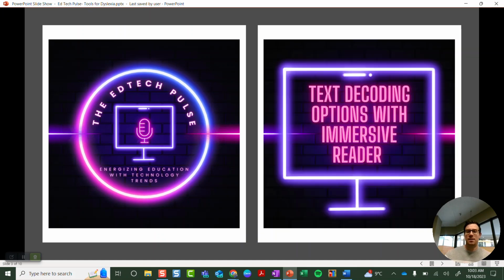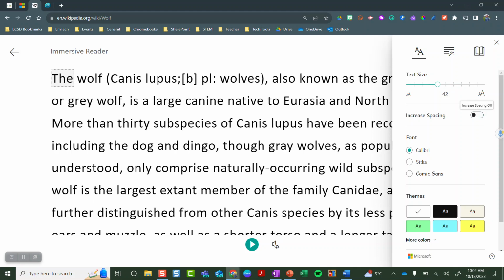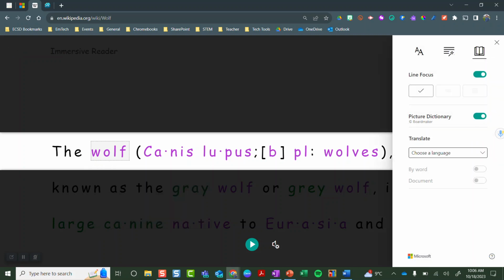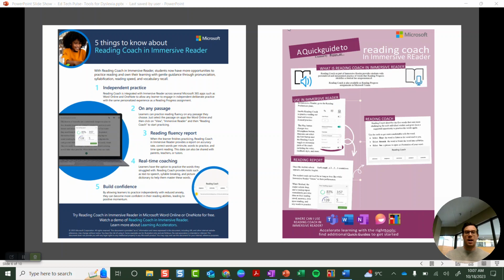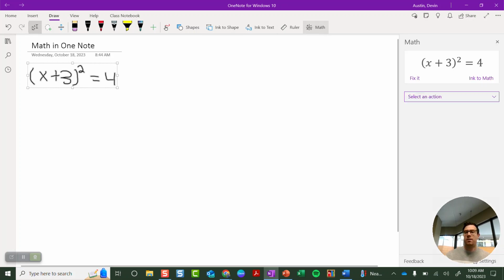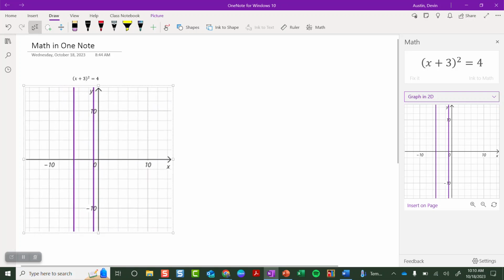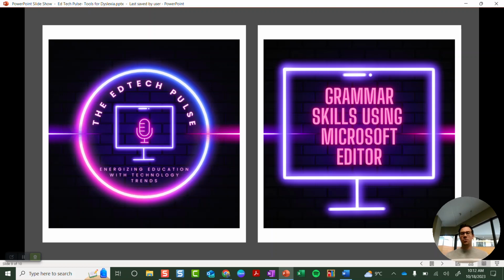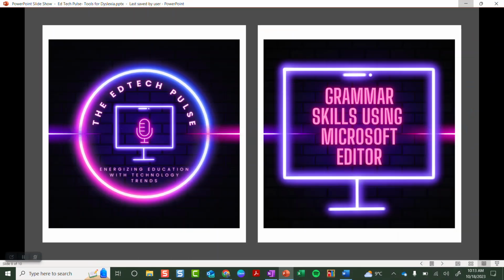Using Microsoft Tools to Support Dyslexia